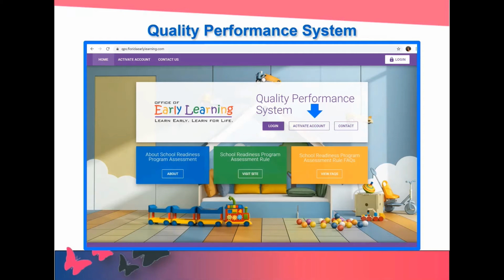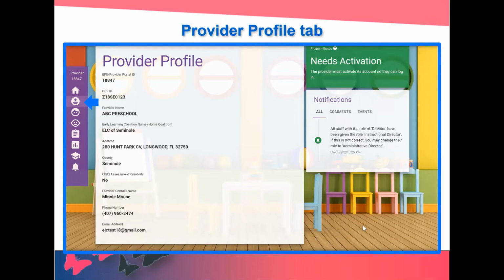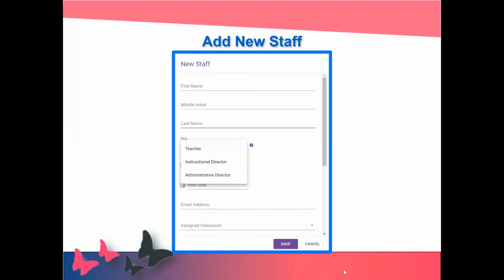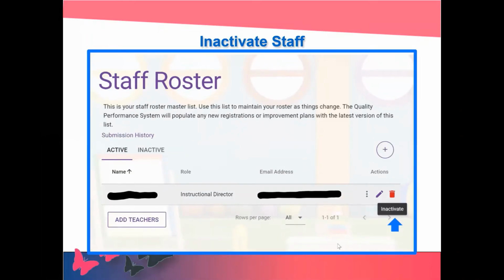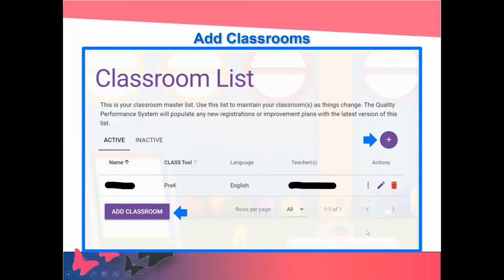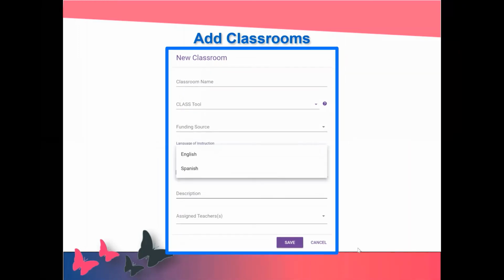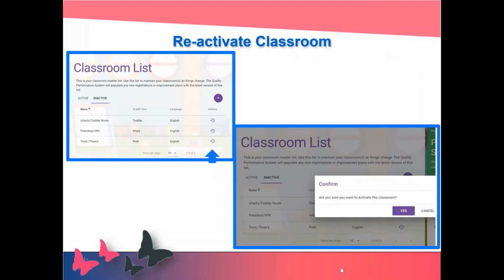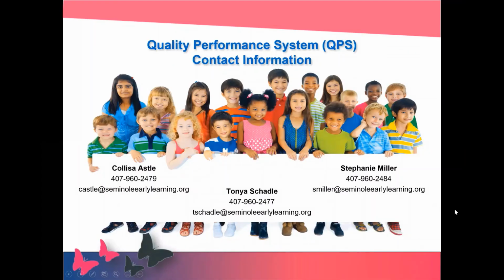Quality Performance System Tutorial